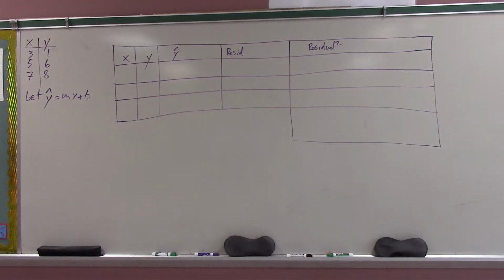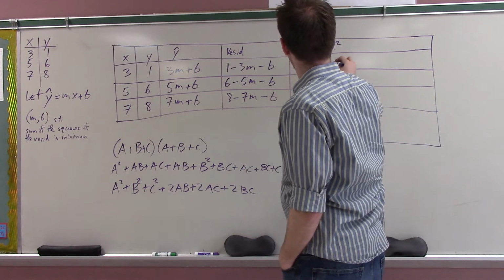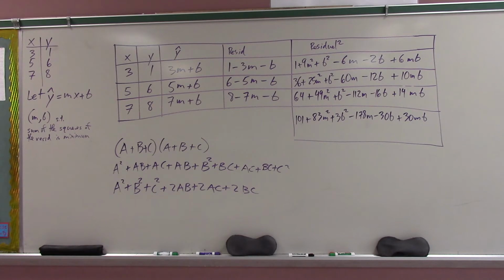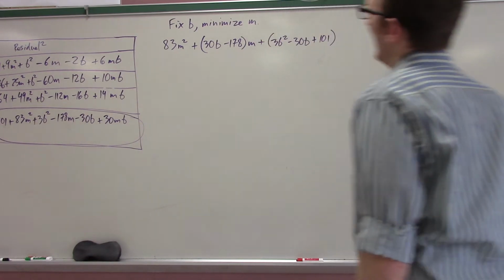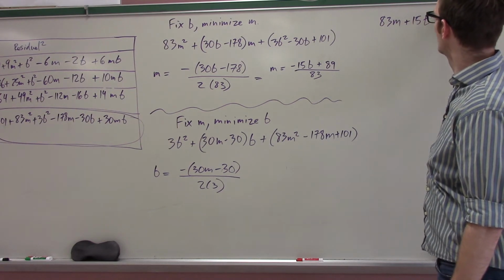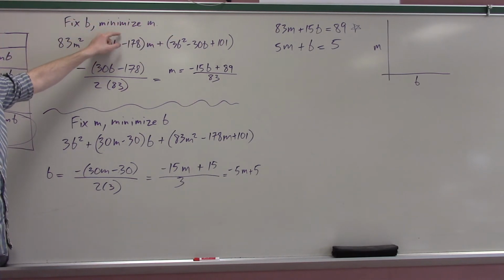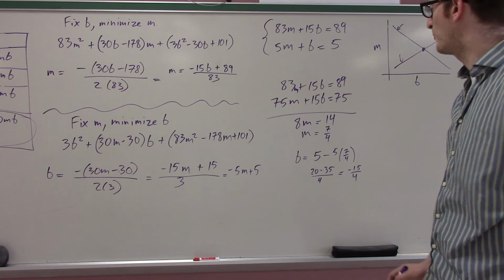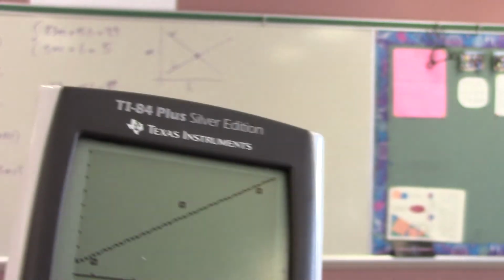Magnet Functions - April 11th - Data Analysis Lecture #3 Part 2 of 2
Magnet Functions - April 11th - Data Analysis Lecture #3 - Part 2 of 2 - Rose - MBHS - Linear Regression by Brute Force